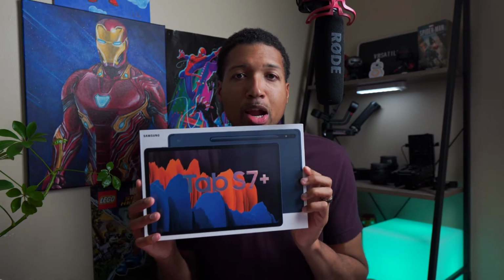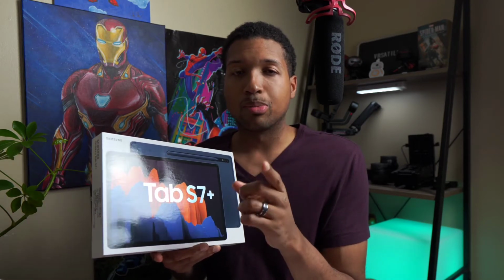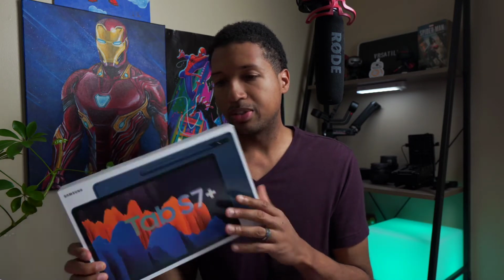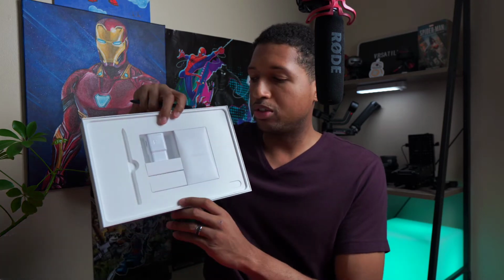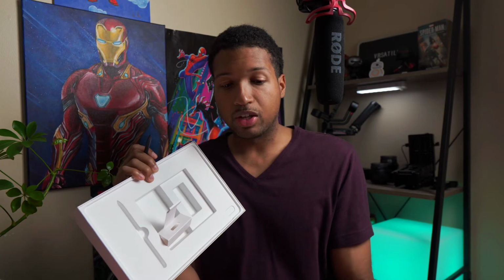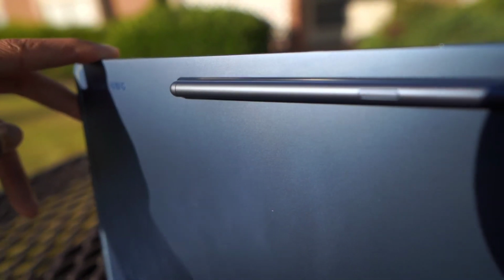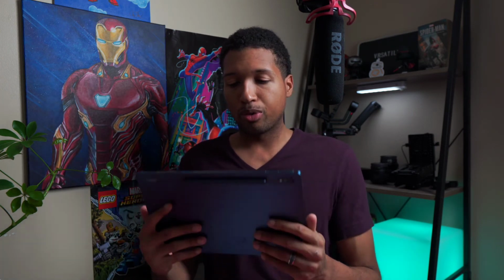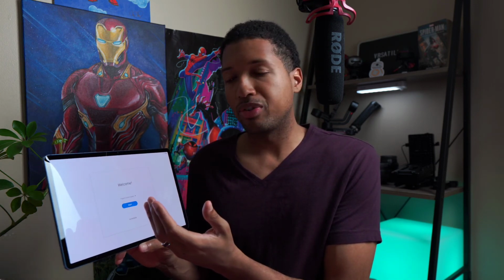Samsung Galaxy Tab S7+ UNBOXING and FIRST IMPRESSIONS!!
This was a fun poll to run on Twitter! What tablet did I get? It's a big one!!

Samsung Galaxy Tab S7+ 256GB
Samsung Galaxy Tab S7+ Keyboard Case Cover
Samsung Galaxy Fit2

Audio:
🟥 Rode VideoMic
🟥 Rode VideoMicro

Lens:
🟥 Sigma 16mm
🟥 Sony FE 50mm
🟥 Sony FE 85mm

Bag Gear:
🟥 Peak Design Everyday 20L